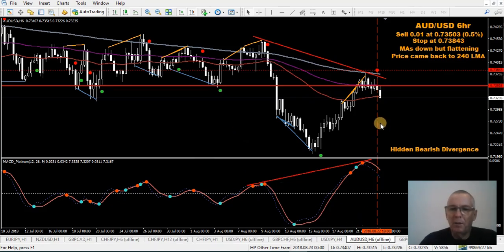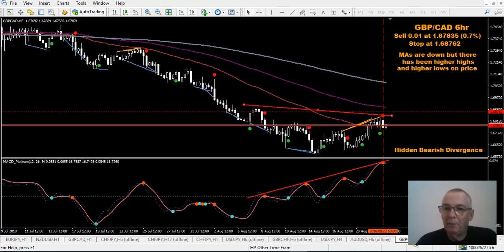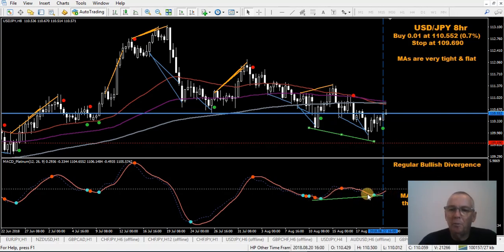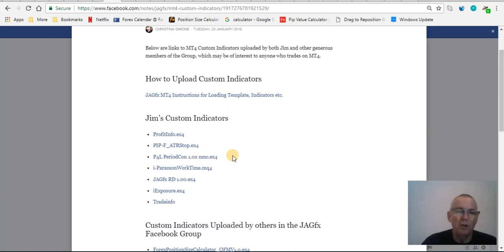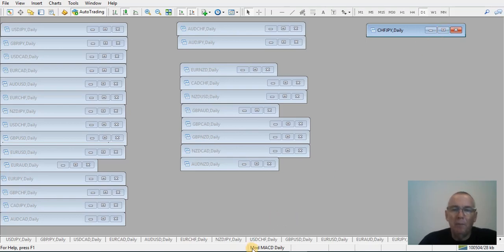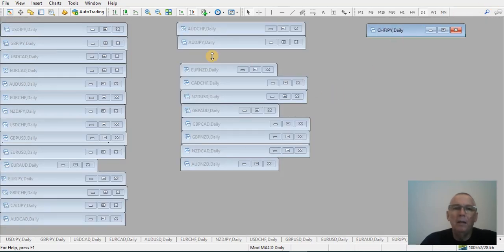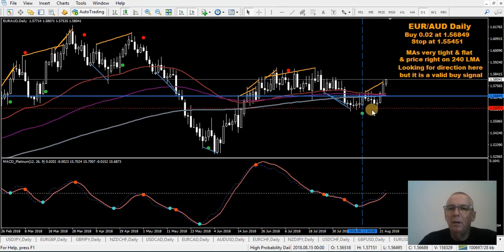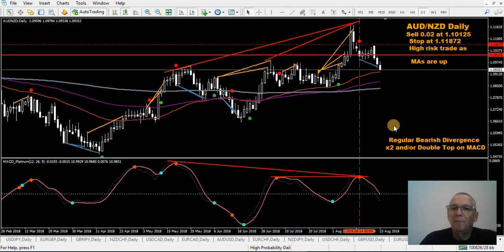JAGfx Daily Thurs 23rd August 2018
This is my Daily video where I go over the Daily charts on both the Mod MACD and High Probability methods showing the pairs I have taken some action on this morning. I also have a look at some of the shorter time frames and discuss how to set these up on the MT4 platform.

HP: EUR/USD, EUR/AUD, AUD/NZD
MM: CHF/JPY